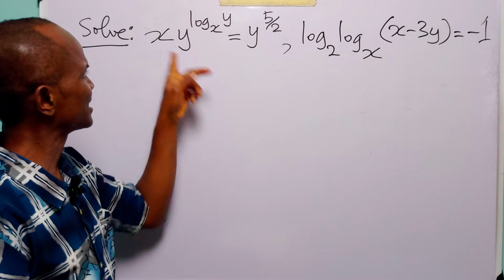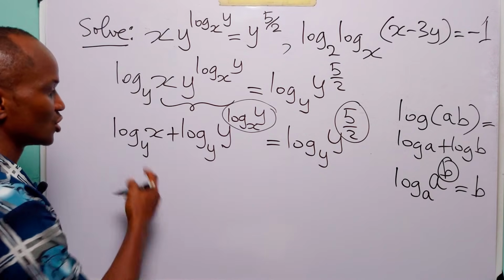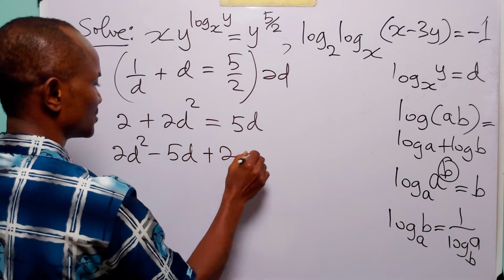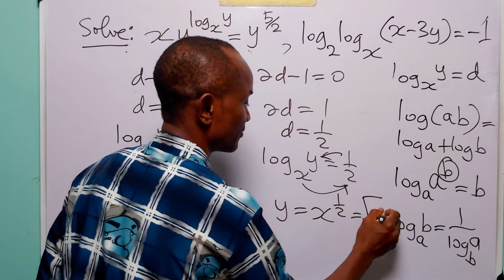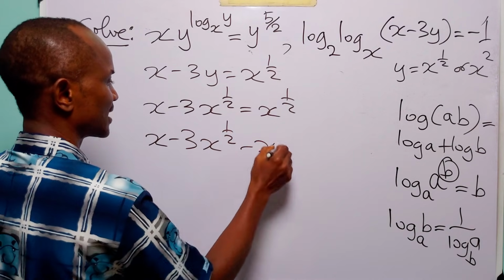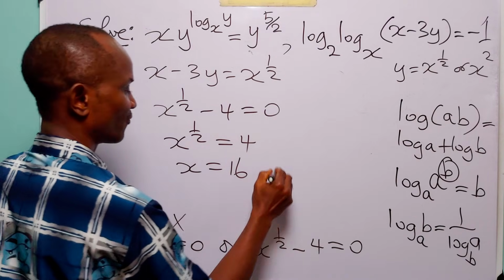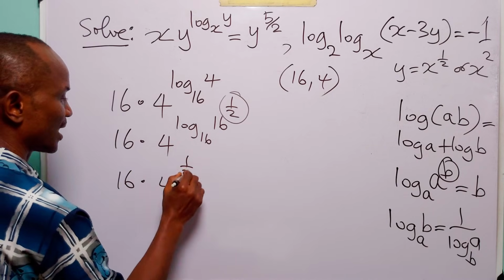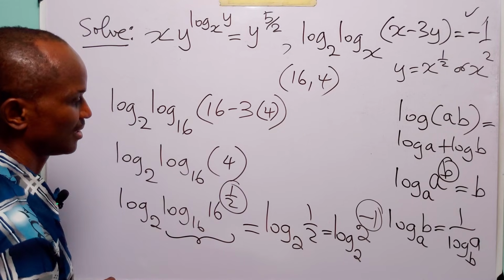Can YOU Solve These Log & Exponent Simultaneous Equations?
Are you struggling with log equations? Do you know how to solve simultaneous log equations?  I'd like to help you with that. In this math tutorial, we solve the challenging simultaneous equations xy^(logₓy) = y^(5/2) and log₂logₓ(x − 3y) = −1 step by step, using clear reasoning and algebraic techniques to find the solution. This tutorial is perfect for high school students, senior secondary school students, A-level students, and math enthusiasts preparing for competitive exams or Olympiad-style problems. You will see how to manipulate logarithmic and exponential equations, work with variable bases, and combine the results of two equations to find x and y systematically. If you want to strengthen your problem-solving skills and understand how to approach tricky simultaneous equations involving logs and exponents, this video is for you.